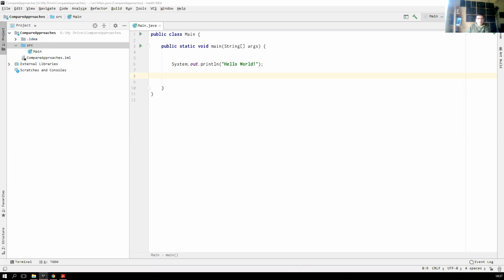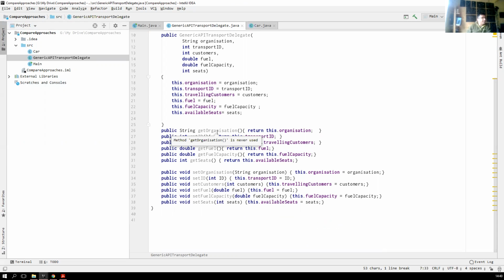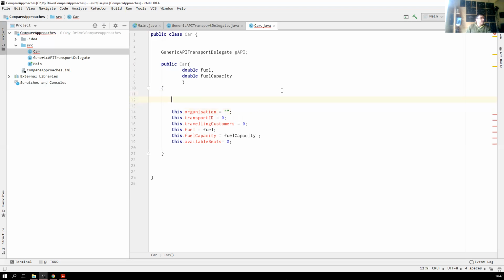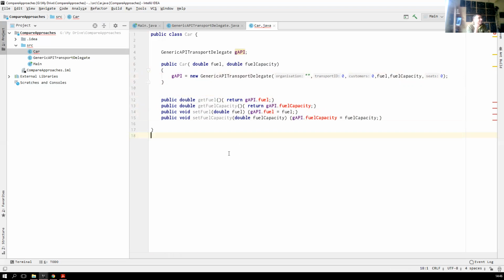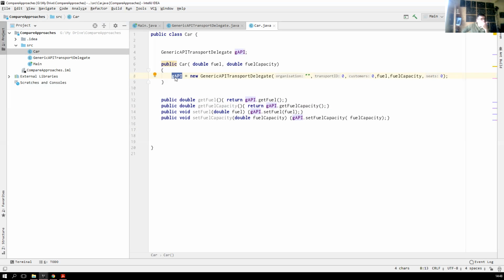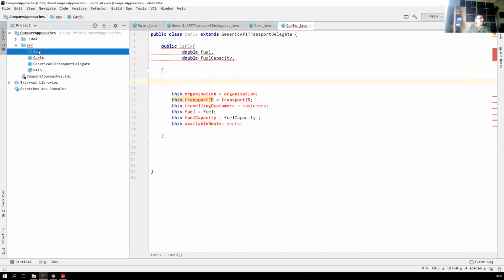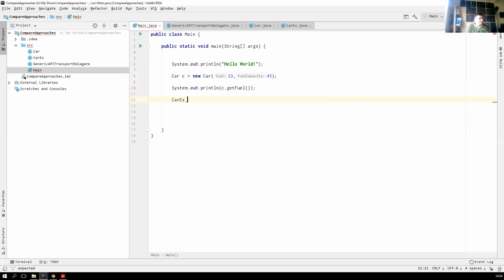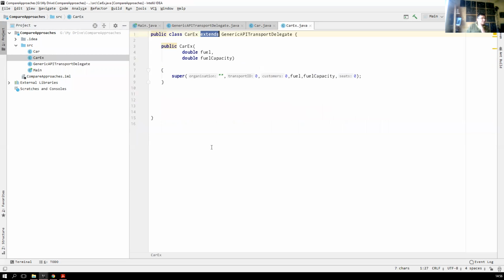Comparing Delegation to Inheritance